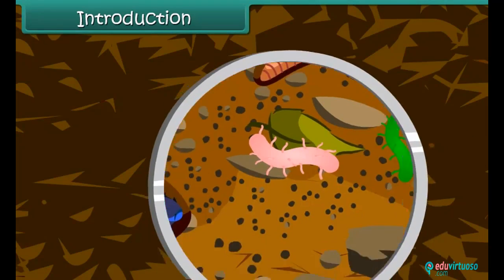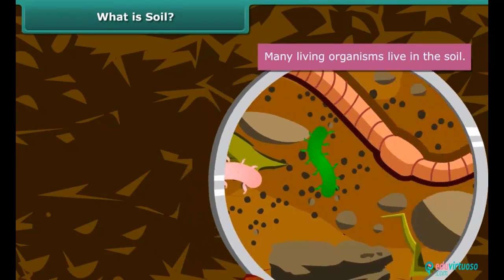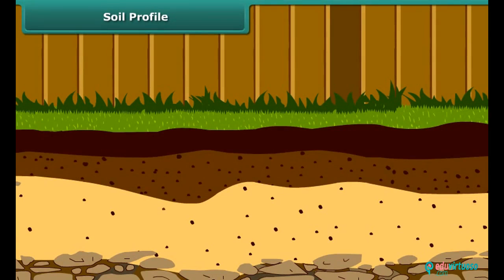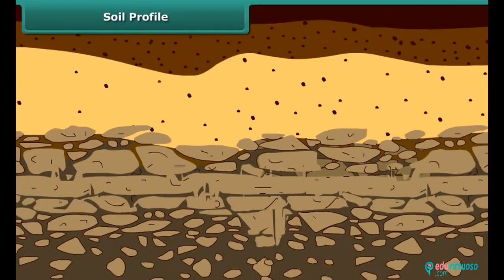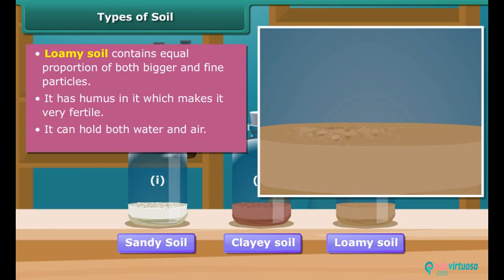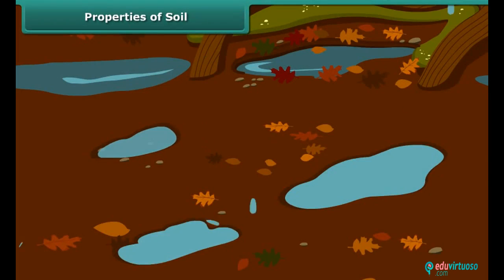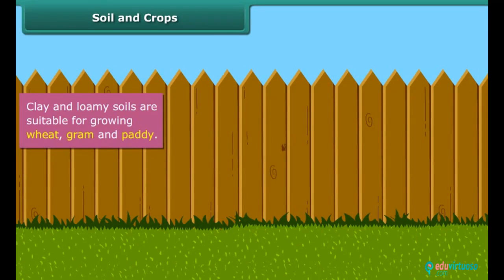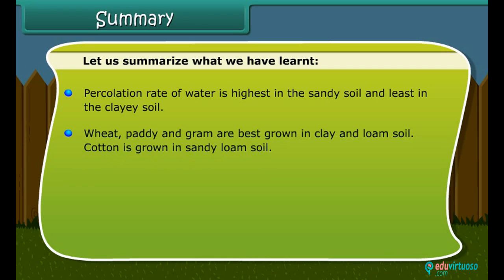Grade 7 | Science | Soil | Free Tutorial | CBSE | ICSE | State Board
Welcome to our exciting tutorial on Soil for Class 7 Science! 🌍🪱 In this video, we dive deep into the fascinating world beneath our feet and explore the wonders of soil. Join us as we uncover the secrets of soil formation, composition, and its crucial role in supporting life.

What You'll Learn:
- Define soil and understand its importance.
- Explain the formation process of soil.
- Describe the different layers of soil, known as soil profiles.
- Discuss the various types of soil.
- Understand soil erosion and its causes.
- Learn about the different properties of soil.

Key Topics Covered:
- Soil formation and its components.
- The soil profile layers: O, A, B, C, and bedrock.
- Types of soil: sandy, clay, and loamy.
- Soil erosion and ways to prevent it.
- The role of soil in agriculture and plant growth.

For more comprehensive resources and free educational material, visit our platform Instyn offers a wealth of knowledge and tools to enhance your learning experience, all for free!